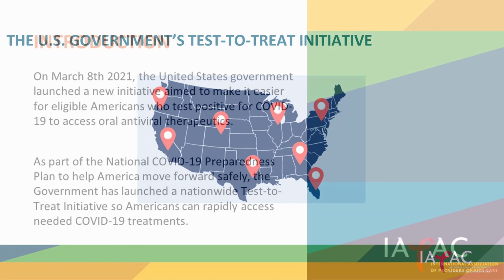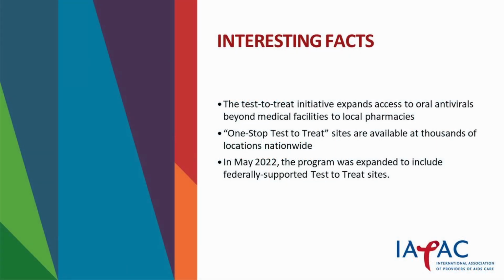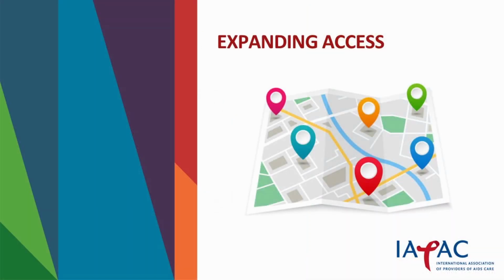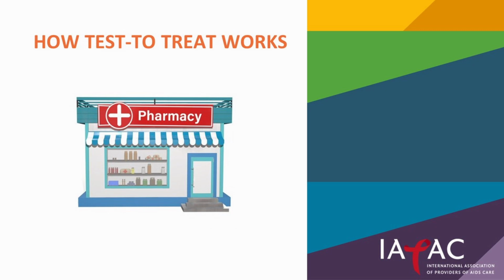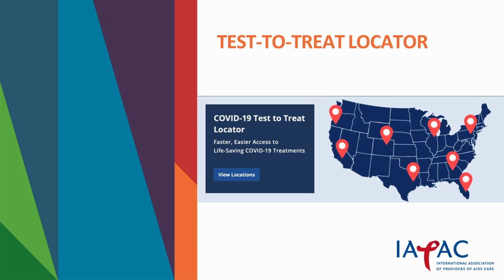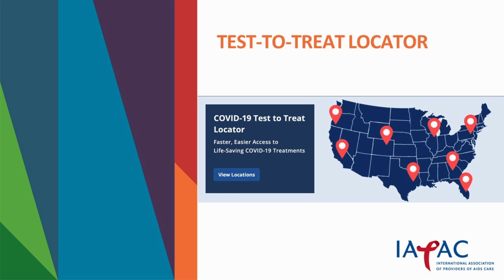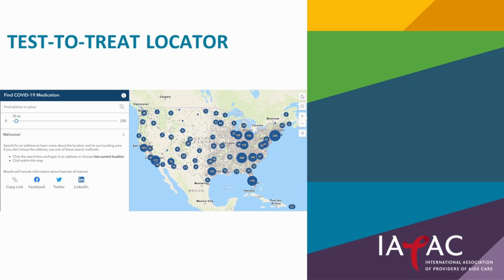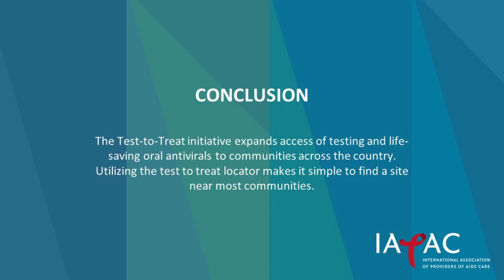COVID, HIV, and Me: What is the US Government’s COVID-19 Test-to-Treat Initiative?